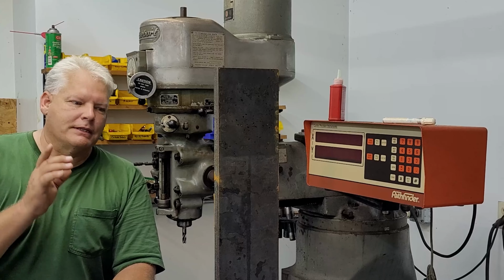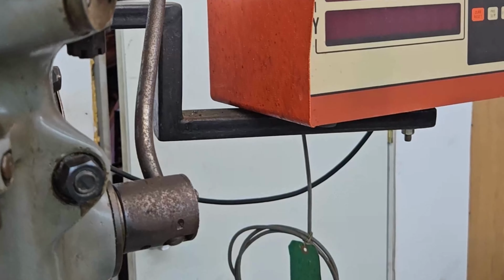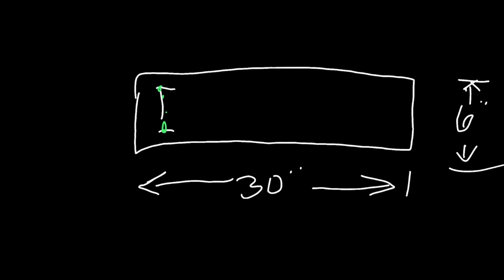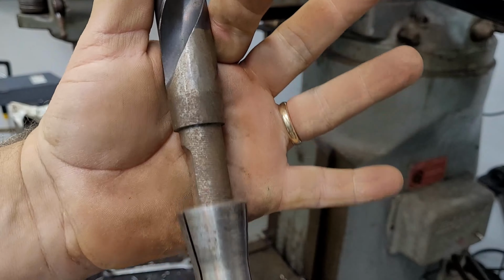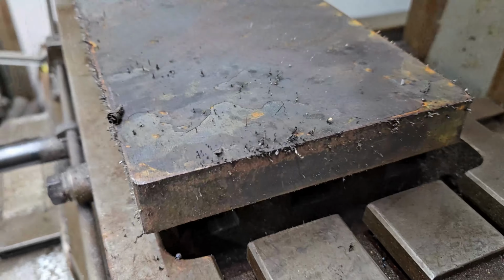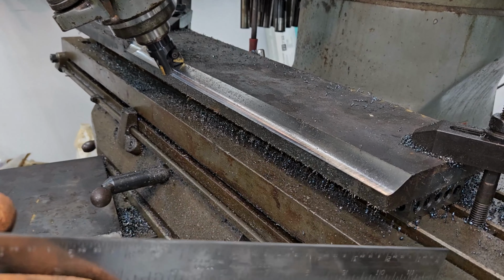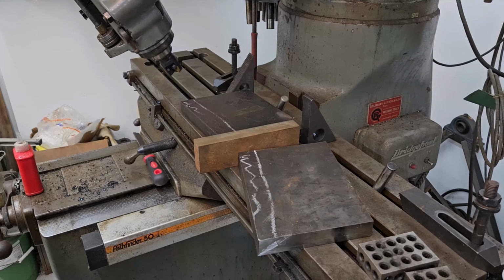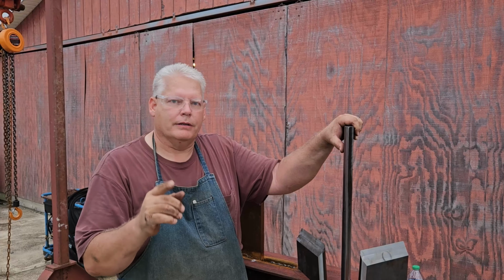Log Splitter Build | Part 8 | AR400 4 Way Wedge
We start "Fabrichining" of the 1" thick, AR400 steel Four Way log splitting wedge by forming cutting edges and bevels for welding.  I learned this material is very hard on carbide inserts.